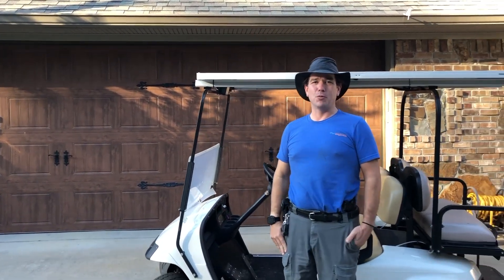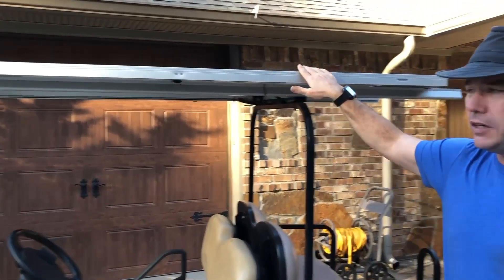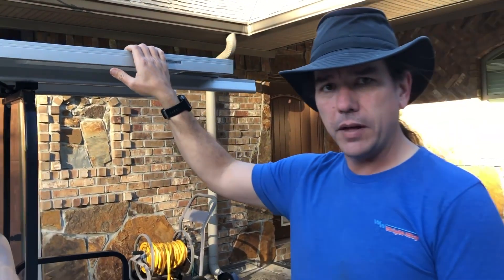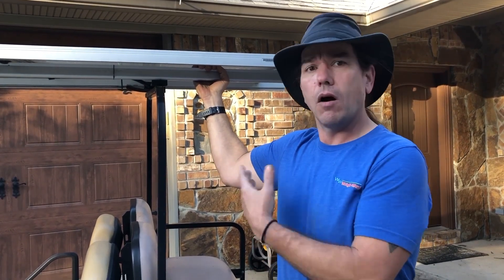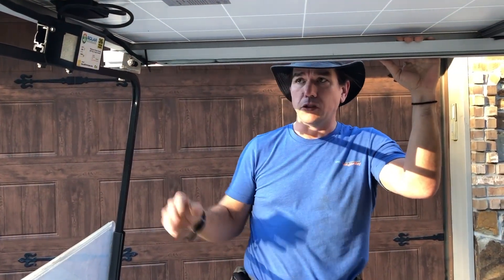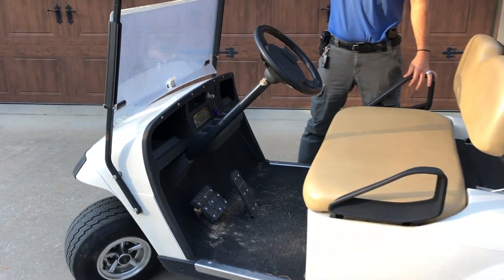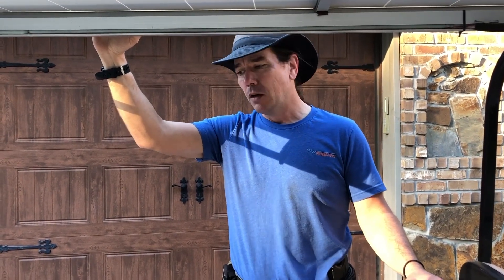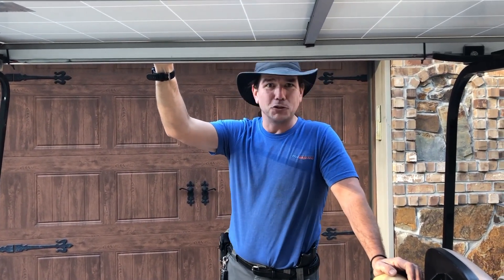Solar Powered Golf Cart!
You'll never have to plug in your golf cart again! Affordable Solar Man explains how easy and affordable it is to power your golf cart with the sun!